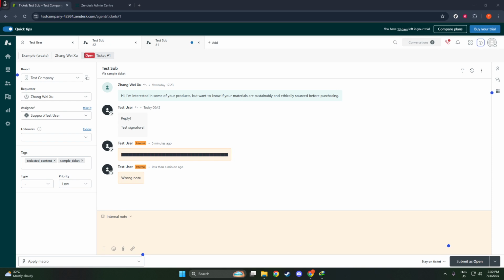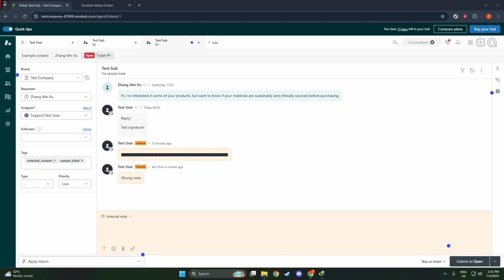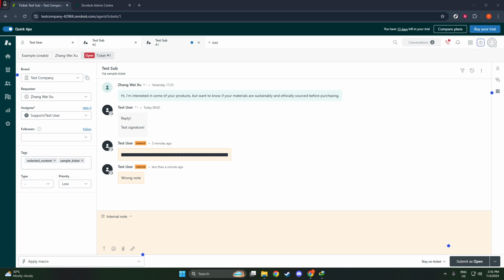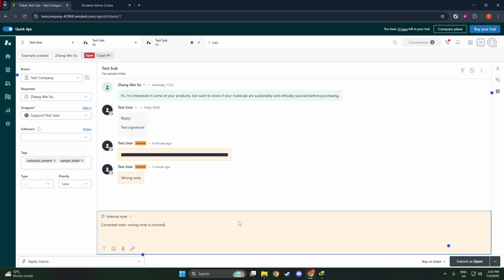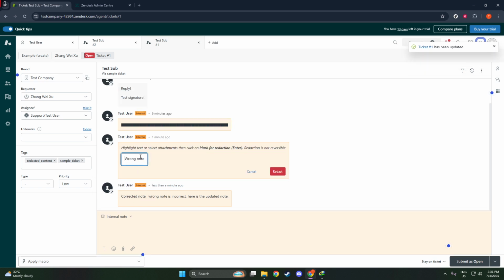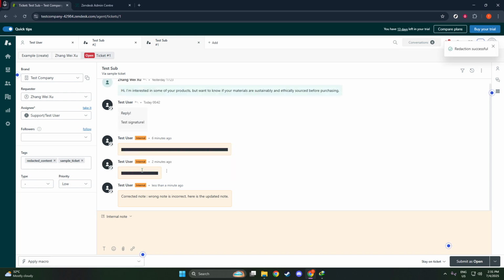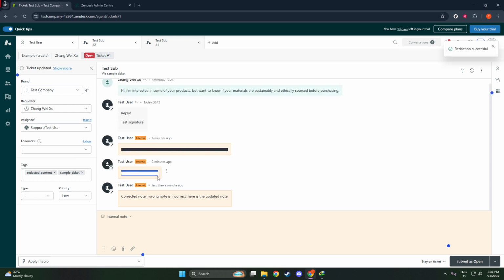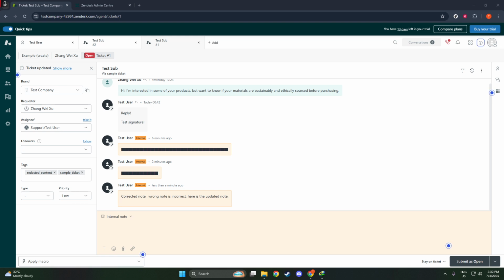How to Edit Internal Note in Zendesk [2026 Full Guide]